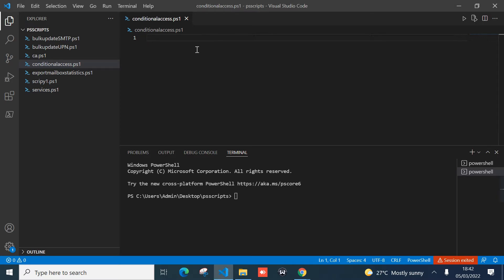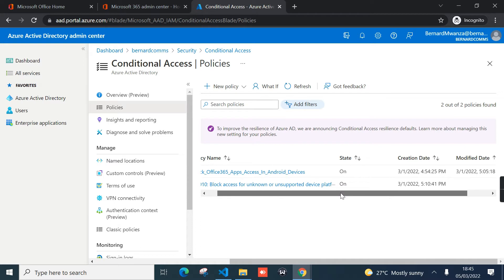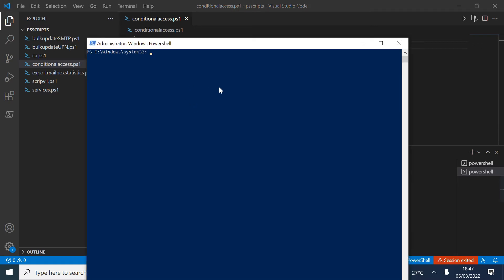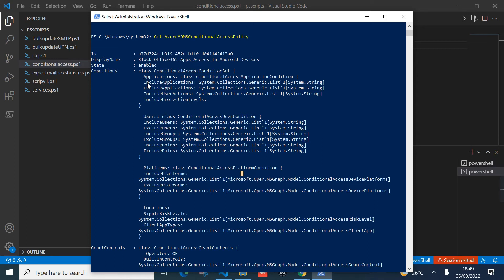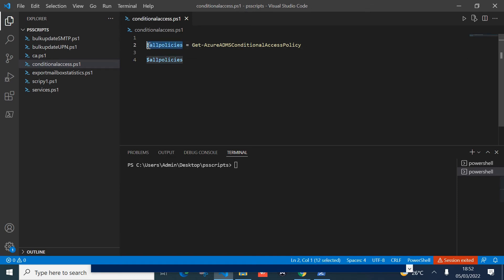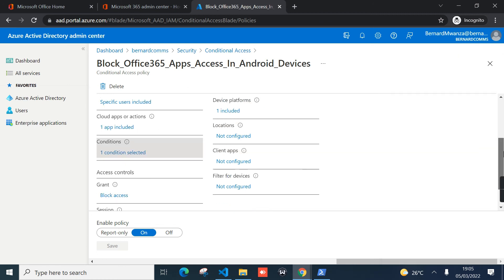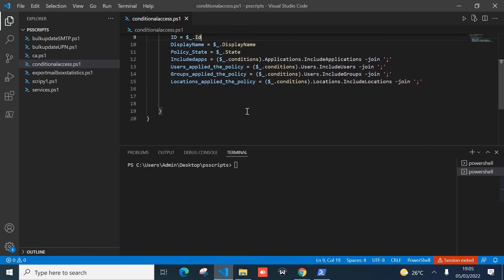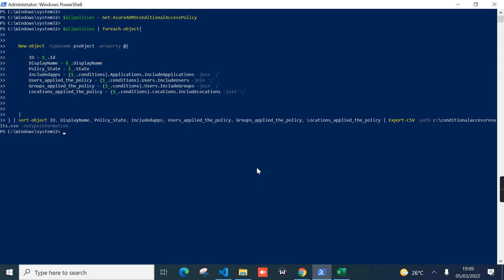How To Retrieve Conditional Access Policies In Azure AD Using PowerShell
In this video, I will walk you through scripting of a custom PowerShell script to retrieve azure ad conditional access policies and save the results in a csv file. Enjoy